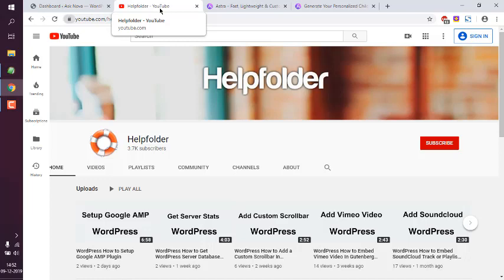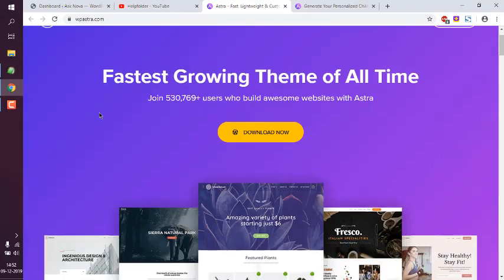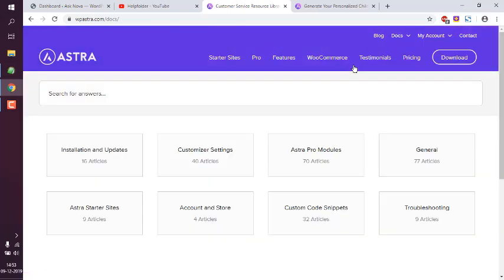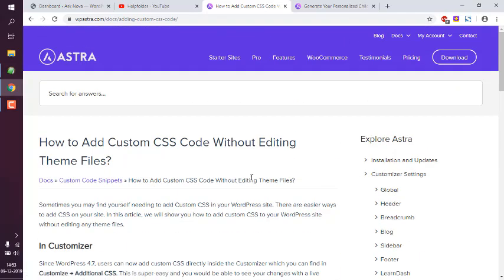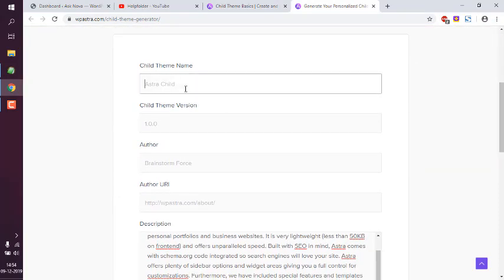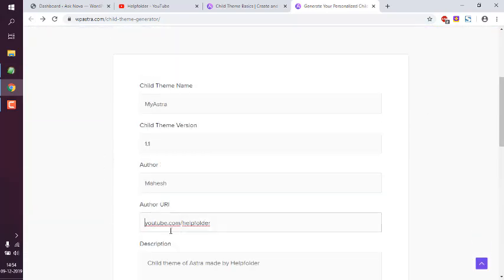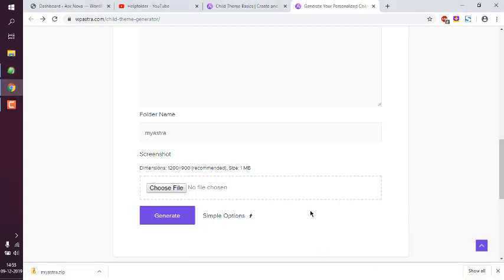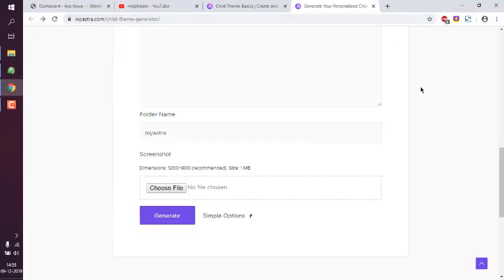WordPress - How to Create Child Theme for Astra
Learn How to Create Child Theme for Astra in WordPress.